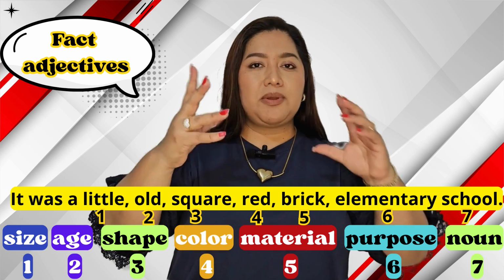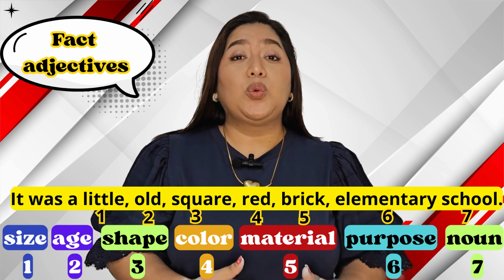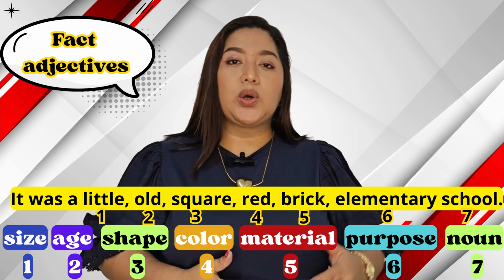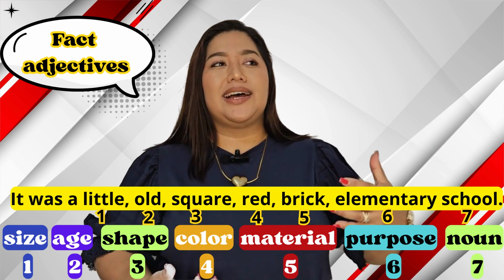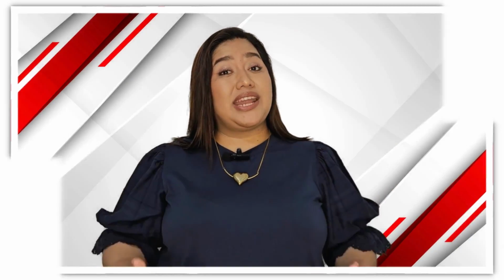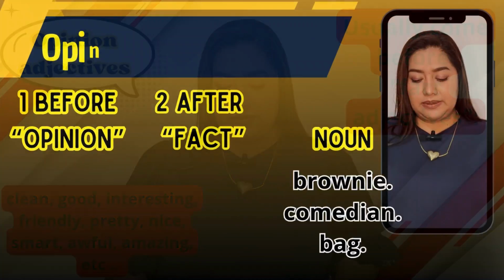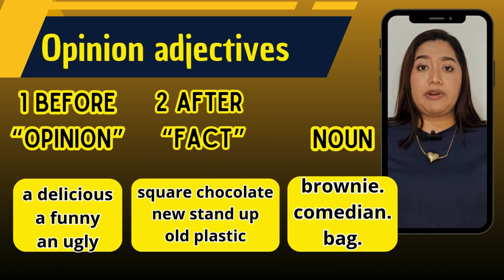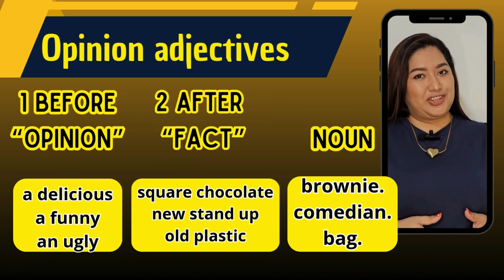ID 3A M6 W3 C3 ADJECTIVE ORDER